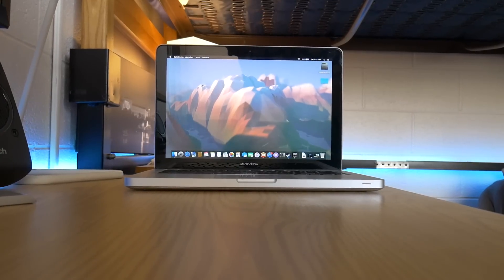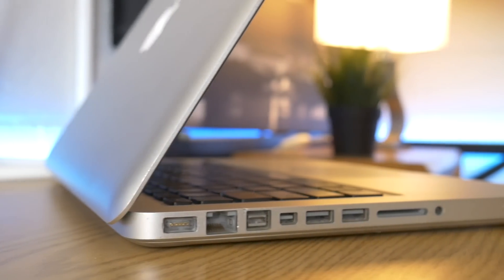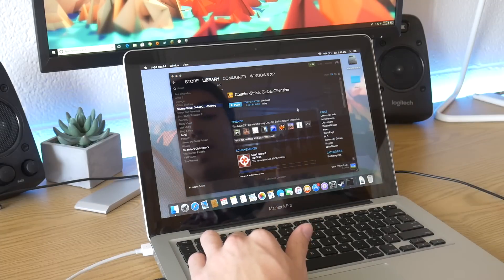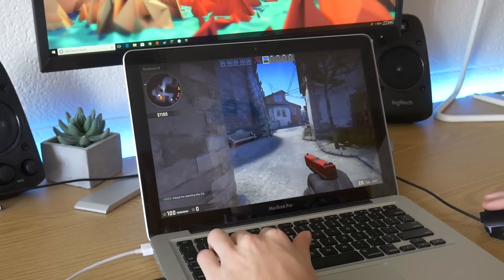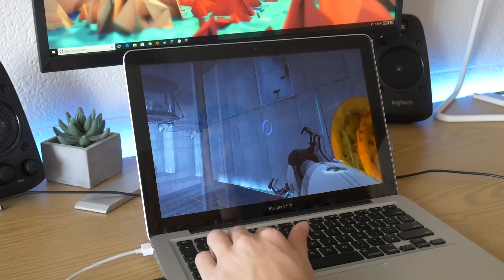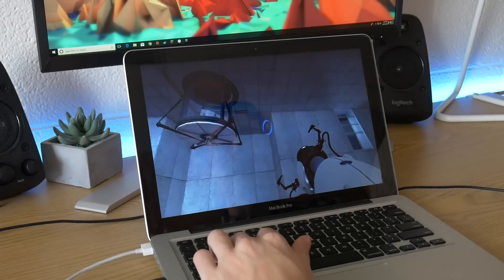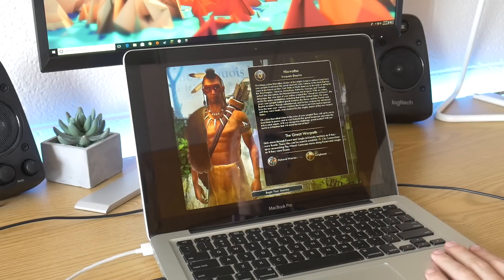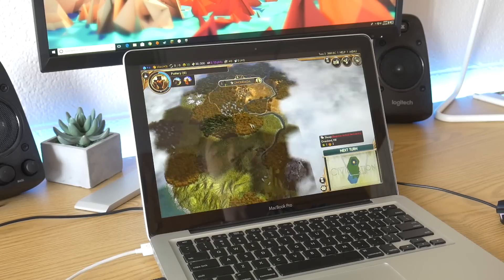Can you game on a 9 year old MacBook Pro?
In this video we'll be testing some games on a 2009 MacBook Pro to see if it's any good for gaming!